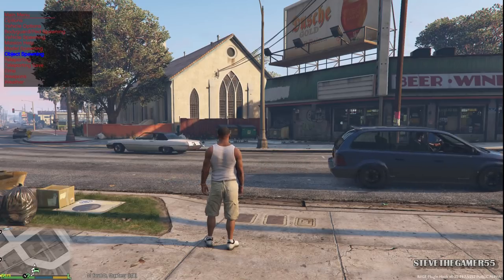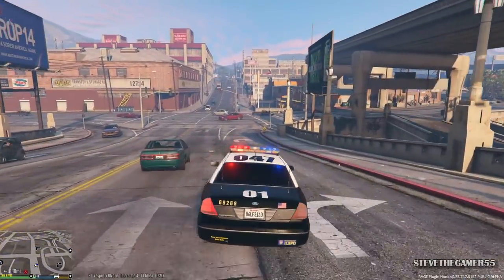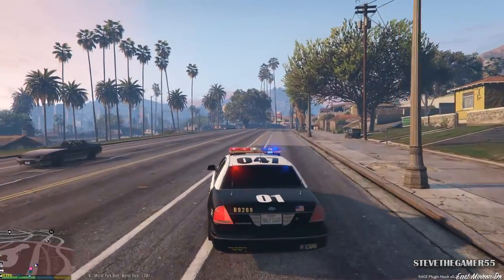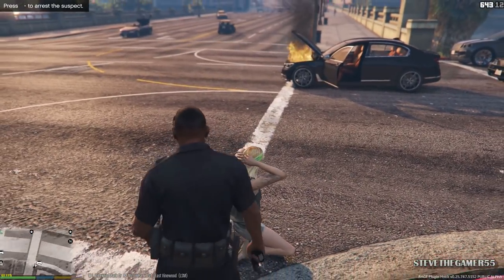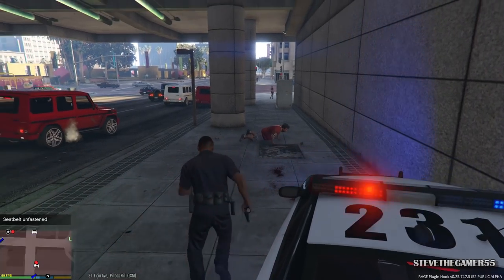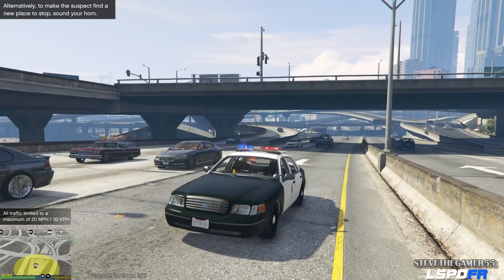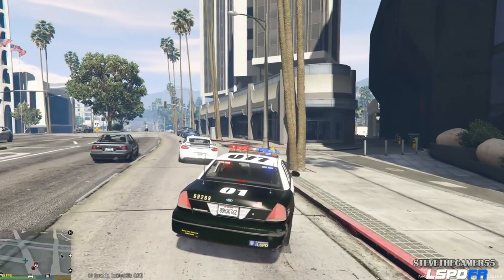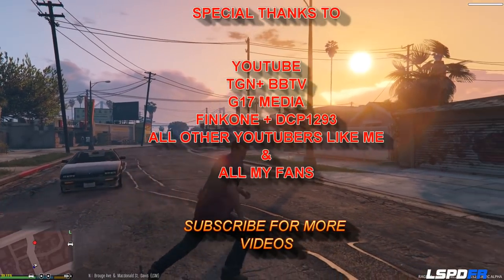GTA 5 - LSPDFR - EPiSODE 53 - LET'S BE COPS - K9 PATROL (GTA 5 PC POLICE MODS)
THANK YOU TO THE G17 MEDIA

The LSPD First Response Modification (LSPDFR) is a police simulation modification (mod) for the PC version of Grand
Theft Auto V which transforms the game into a law enforcement simulation where you can conduct traffic stops, engage
in high speed pursuits, respond to callouts and enforce the law as you see fit.

The following are required to run the LCPDFR Modification:
• A genuine, working Microsoft Windows (PC) platform copy of Grand Theft Auto V.
• The RAGE Plugin Hook for GTA V, and its dependencies (all of which are included).
• Version 4.5 of Microsoft’s .Net Framework
LSPDFR heavily modifies the game far beyond its original purpose or scope. As such, it can conflict with the game
and cause occasional failures and errors. Such errors will not have any lasting effect on the modification or the game,
however they may result in crashes, freezes or the current session becoming unplayable. Note that LSPDFR does
not currently support any form of multiplayer gameplay.

The first public release of LSPDFR lays down a basic framework upon which the modification will be developed. Still,
it contains a number of interesting features - many of which will be easily recognisable by anyone who played its sister
modification, LCPDFR for GTA IV.